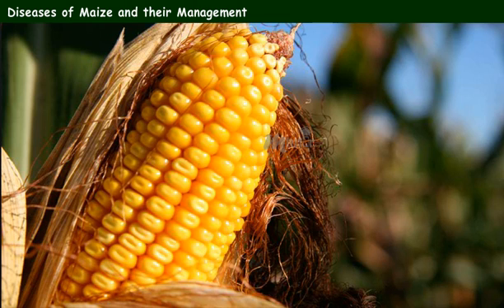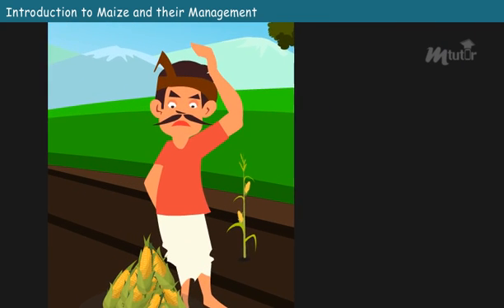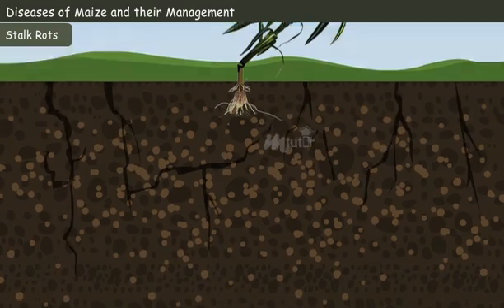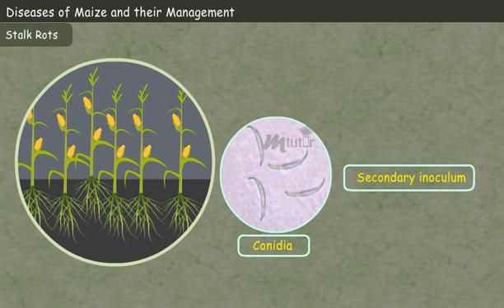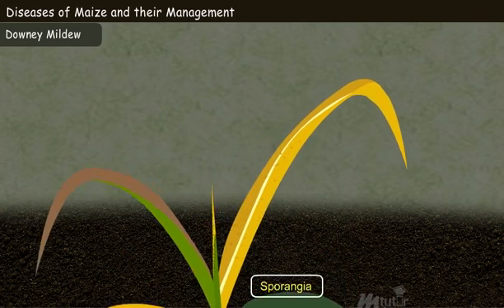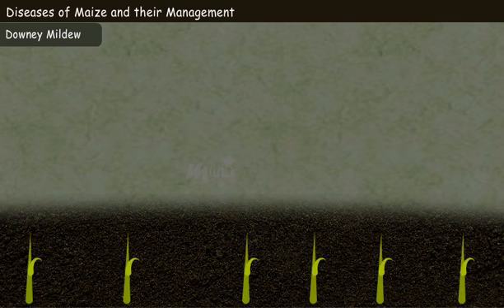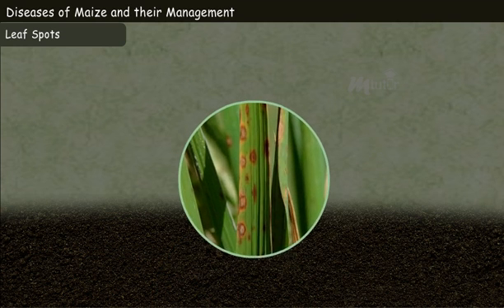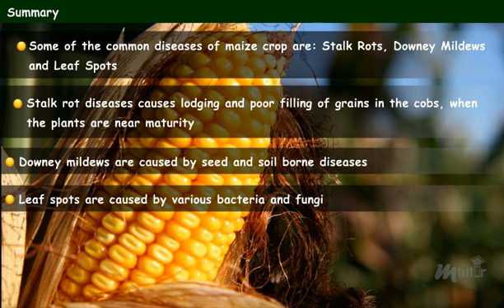Diseases of Maize and their Management [Year-3]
Watch this video to know more about the common diseases in maize, the causes symptoms and control measures.
Department: Agriculture
Subject: Diseases of Field and Horticultural Crops and their Management I
Year: 3